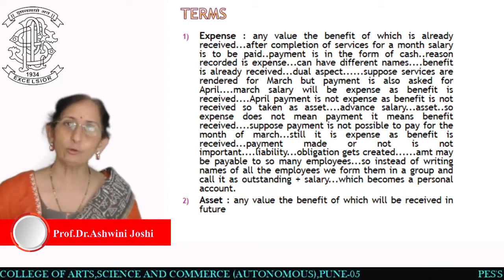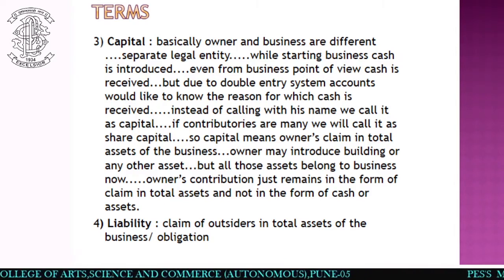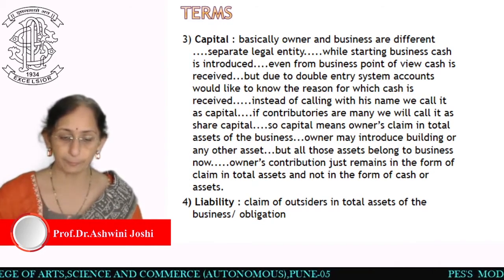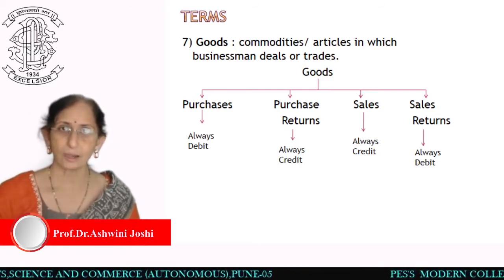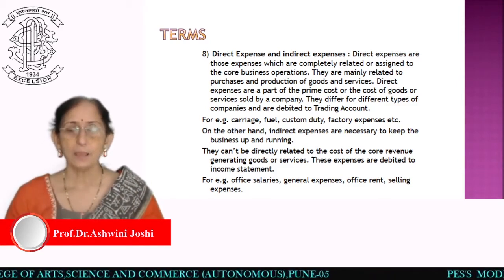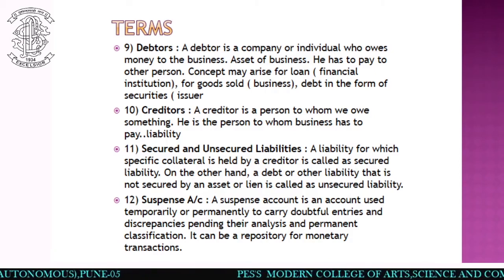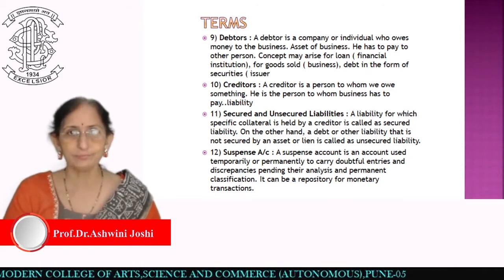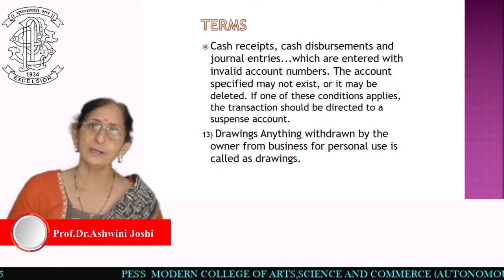Tally 4 Terms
Tally